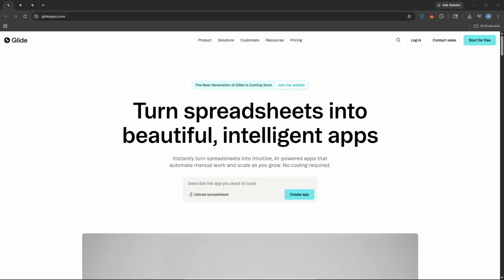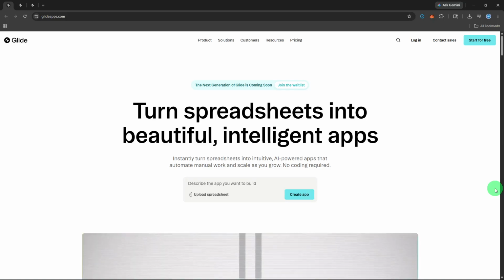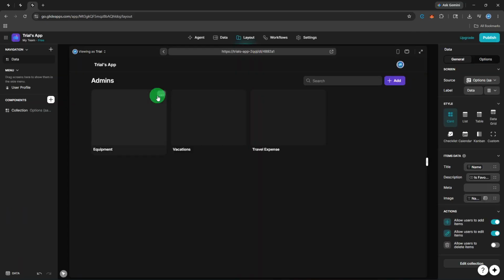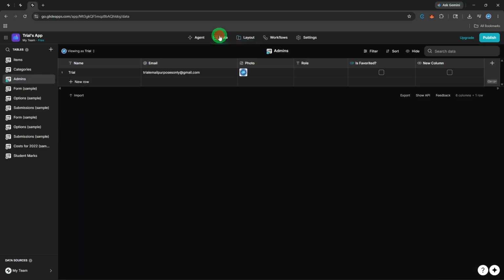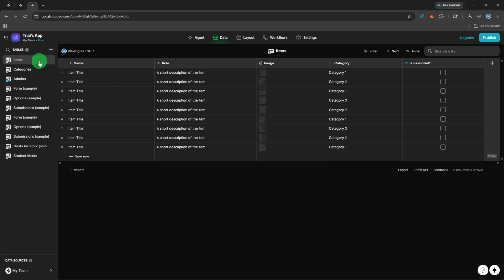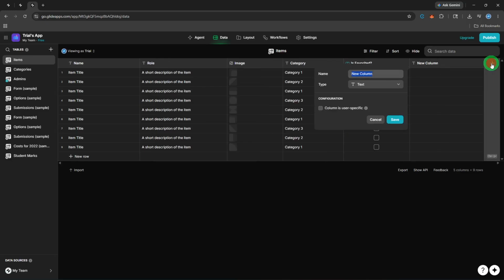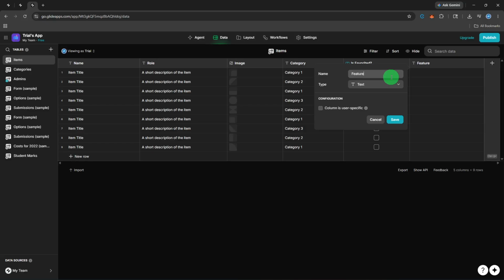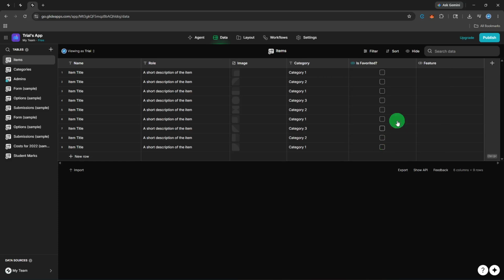How to Add Boolean Columns Glide [Shortcut]